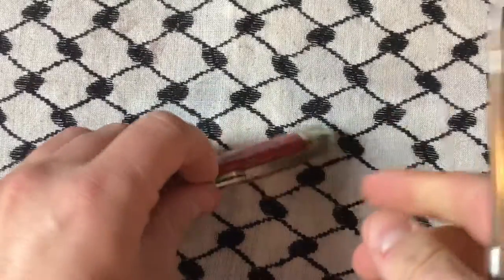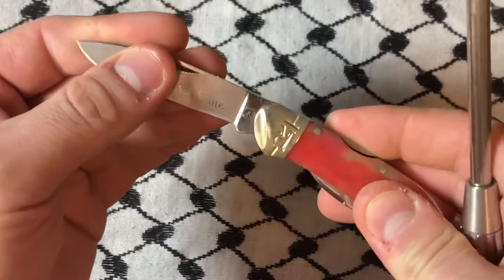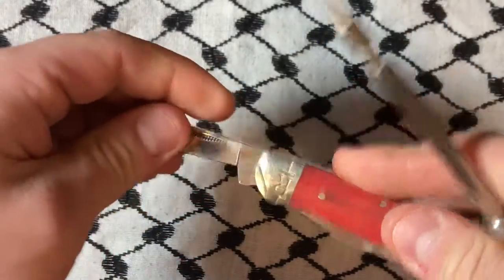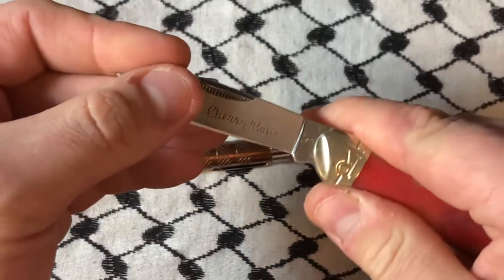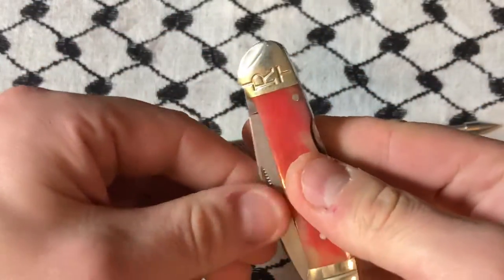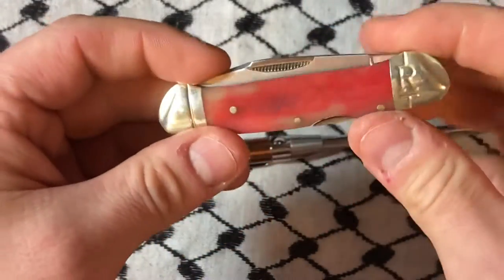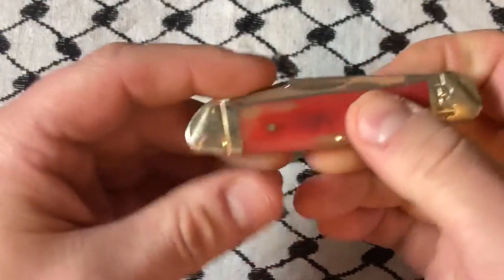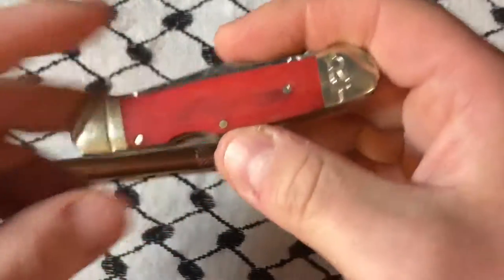Rough Rider RR1660 Black Cherry Bone Canoe 2 Blade Folding Pocket Knife